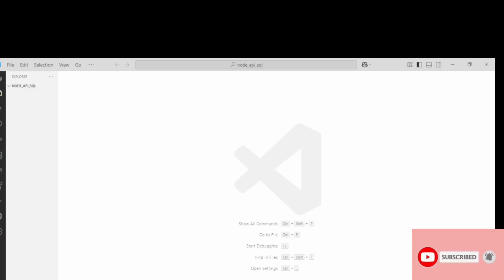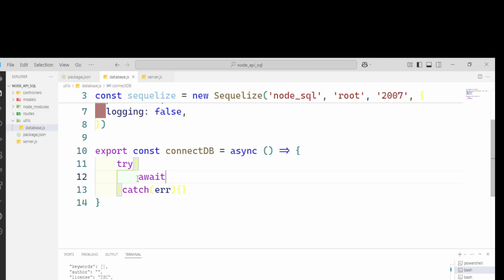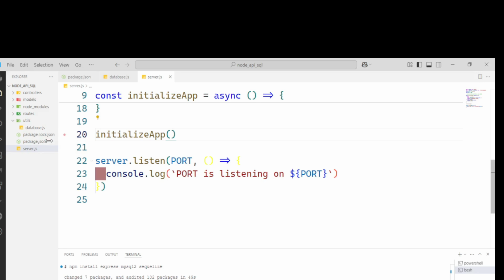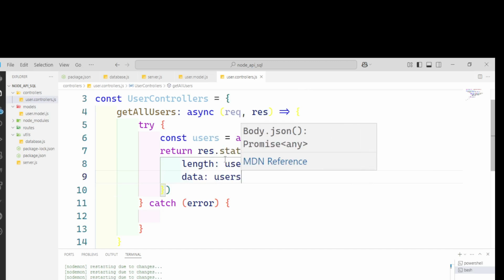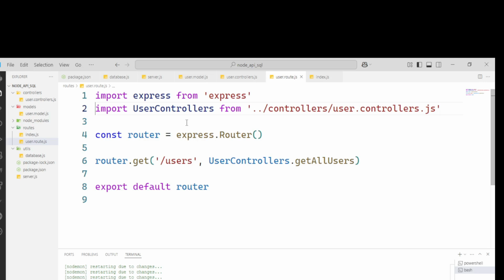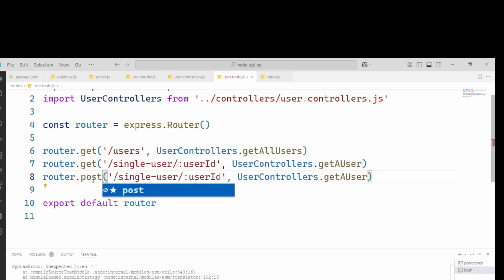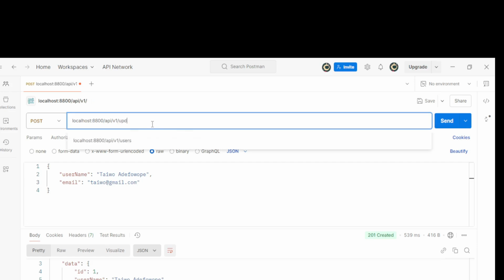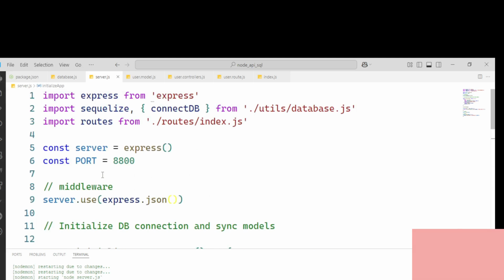Build a REST API with Node.js, Express & Sequelize ORM | MySQL CRUD Tutorial for Beginners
Learn how to build a RESTful API using Node.js, Express, and Sequelize with MySQL! In this step-by-step tutorial, we cover everything from setting up your Node.js environment to implementing CRUD operations (Create, Read, Update, Delete). Perfect for beginners looking to enhance their backend development skills. 🚀

🔹 What You'll Learn:

- Setting up Node.js and Express
- Connecting Sequelize to MySQL
- Creating Models and Migrations
- Building CRUD APIs (Create, Read, Update, Delete)
- Testing your API with Postman

Tools & Technologies Used:
- Node.js
- Express.js
- Sequelize ORM
- MySQL